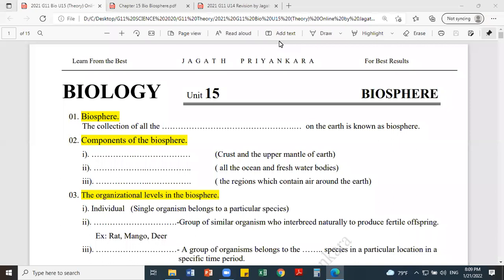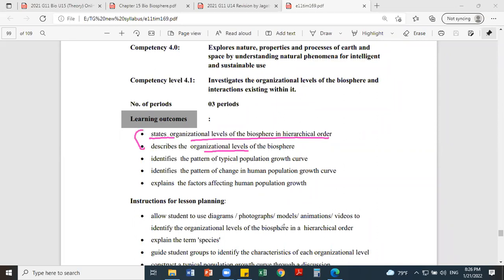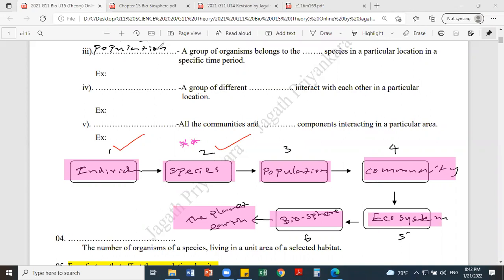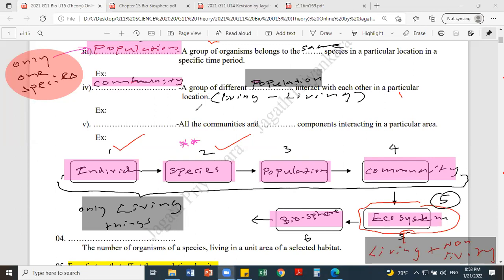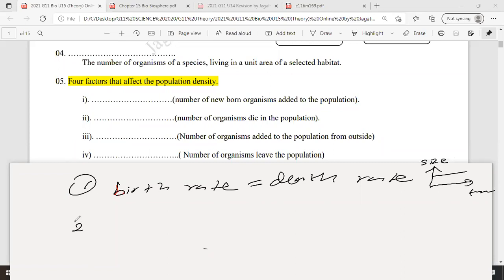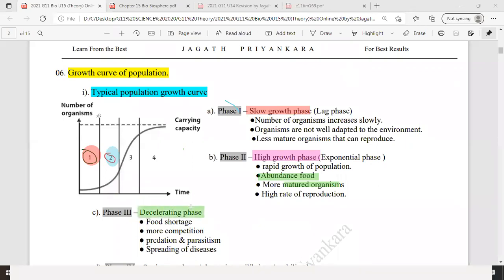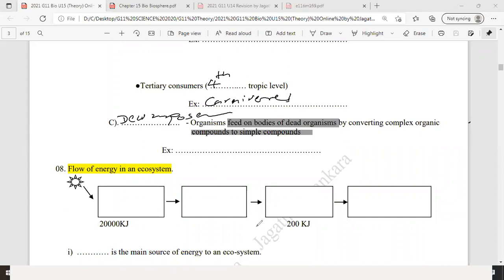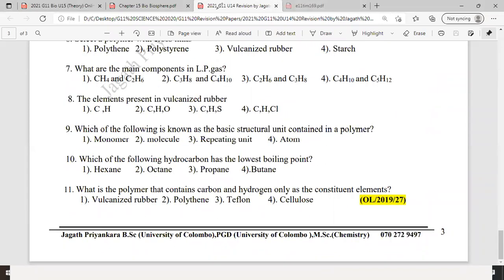Grade 11(Theory) U15 Biosphere(P1)